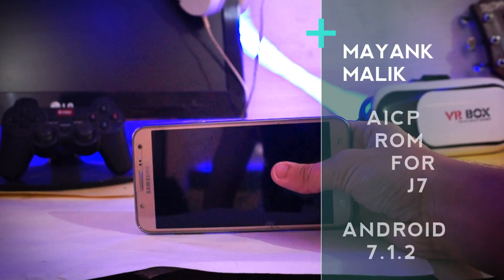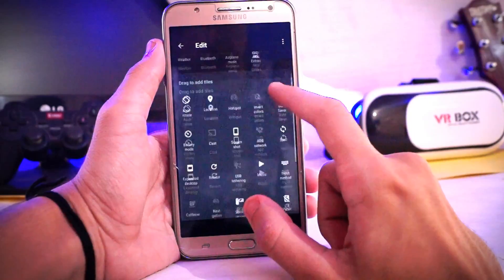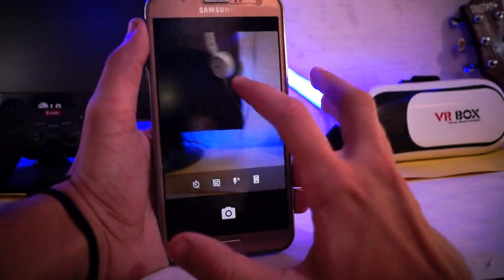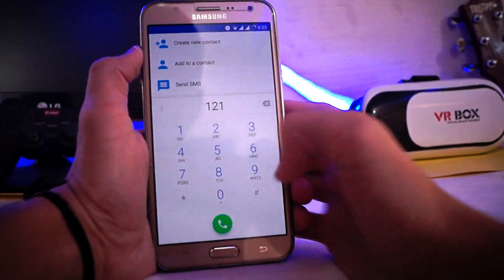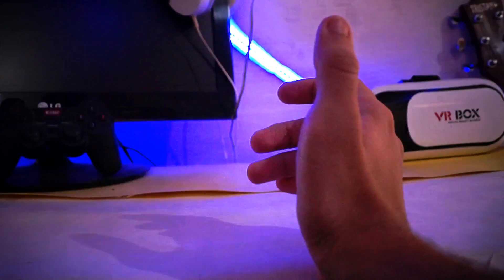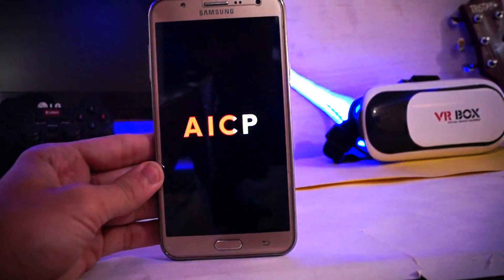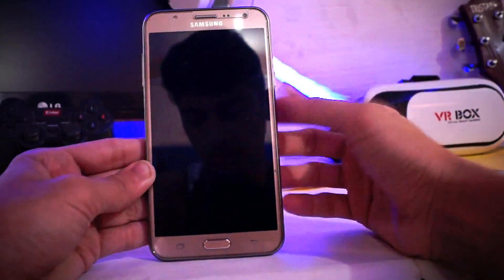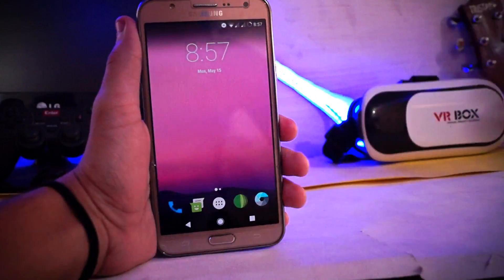AICP AOSP rom for j7(5)|Nougat 7.1.2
hey everyone this is mayank malik with another video ✌
so today in this video
We are going to take a look on another AOSP build rom for our j7
That is aicp

Select
Pico, 7.1, arm
Source- opengapps.Com

IF YOU INTERESTED TO KNOW EVERY CHANNEL UPDATE AND TECH UPDATE

ROM
GAMES
TRICKS
TIPS
Reviews